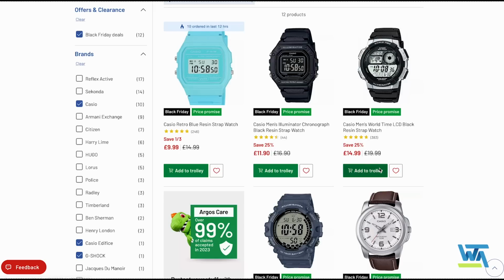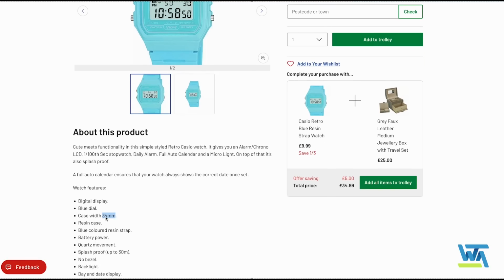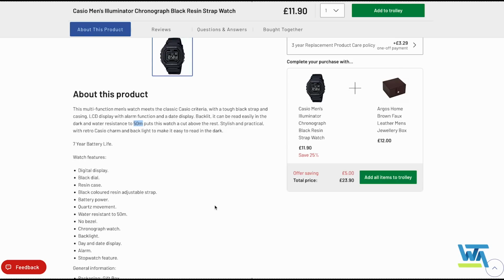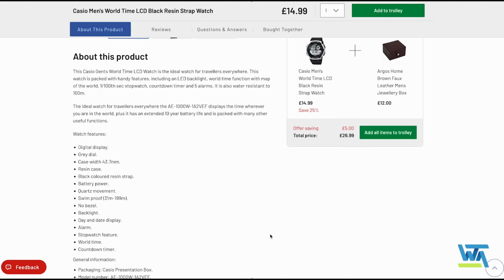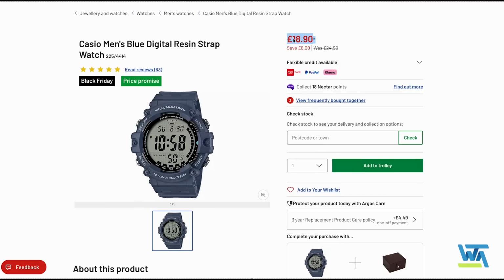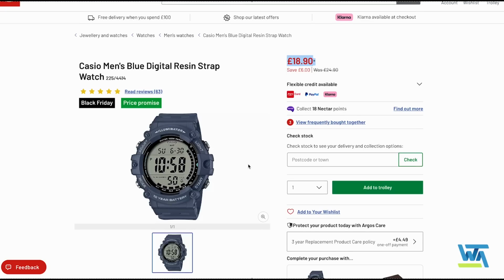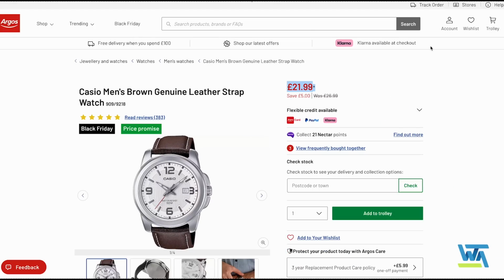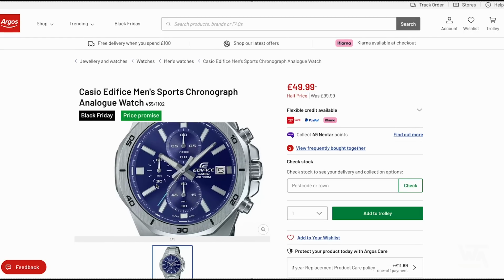Hottest 5 CASIO watches in the Argos BLACK FRIDAY SALE!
Yes its another Argos Casio Watch Sale but this time it is the BLACK FRIDAY SALE.  So in this video we outline 5 very affordable Casio watches that you can snag at great prices!!!

Link to the Argos Black Friday Sale Detailing all of the the Casio featured in the sale, in ascending price order:

Timeline:

00:00 Introduction
01:31 Navigating the Argos Black Friday Sale
02:23 Casio F-91W Argos Black Friday Sale
03:34 Casio W-218H Argos Black Friday Sale
04:50 Casio AE-1000W Argos Black Friday Sale
06:33 Casio AE-1500WH Argos Black Friday Sale
07:53 Casio MTP-1314  Argos Black Friday Sale
09:08 Casio Edifice EFV-640D Bonus Watch
10:10 Argos Black Friday Casio Sale Summary

We Try Anything is a channel dedicated to trying a wide range of products and sometimes experiences and as our name suggests, we aim to trying just about anything – from watches to trainers, technology to larger items like cars. Our main goal is to put various products and experiences to the test so you don't have to.

At this moment in time, our focus is on watches, particularly those from that brand that everyone knows and loves, Casio. Our main reviewer, Tony, has a deep-rooted connection with Casio watches, having worn and enjoyed them since his childhood in the late seventies. This connection extends all the way through the eighties to the modern day. Of course, we also feature watches from other brands, especially those that catch Tony's interest with their unique designs or features.

We will mainly aim to upload a weekly video featuring Casio watches and tutorials on how to use them effectively. Additionally, we'll keep things fresh by sprinkling in reviews of other intriguing products and experiences mentioned earlier.

We've compiled a list of some of the Casio watches that have been uploaded to the We Try Anything Channel, featured below, and we've even filmed tutorial videos for some of them - so be sure to check them out!!

Simply search our channel for the Casio you are after and hopefully it is there ready and waiting for you to enjoy and learn more about!

Please note that all reviews carried out on the We Try Anything YouTube Channel are impartial and non biased.